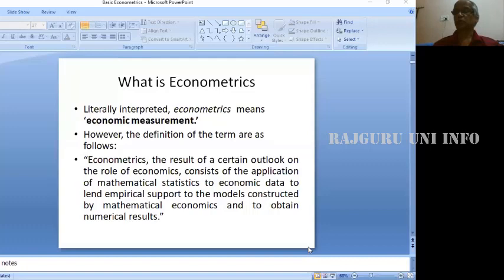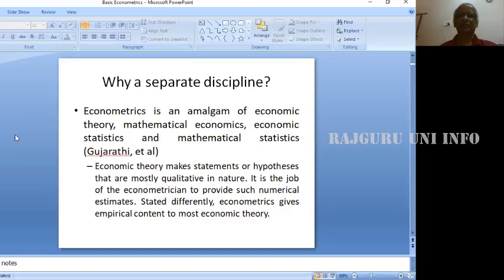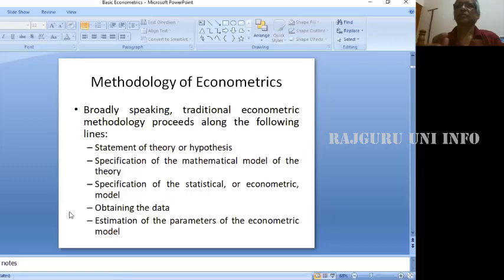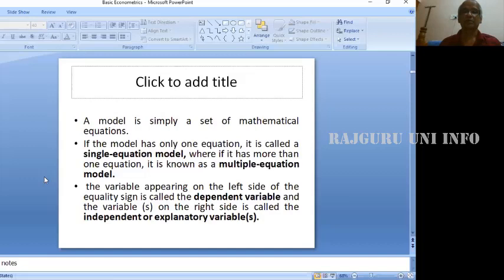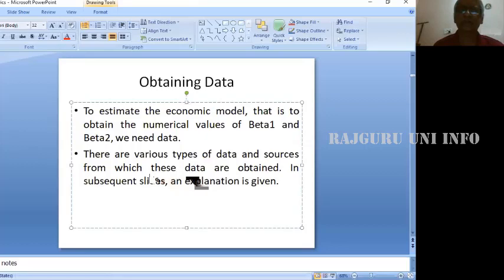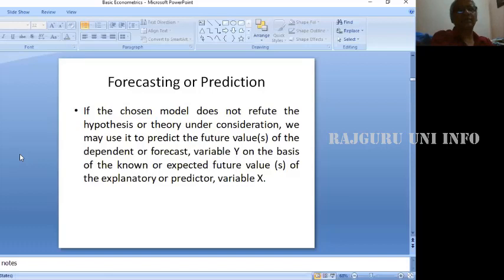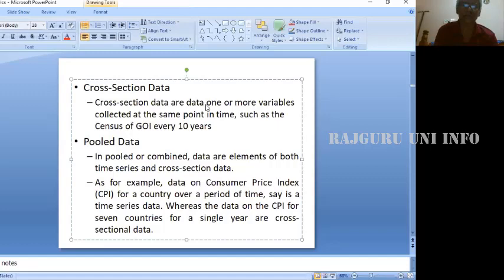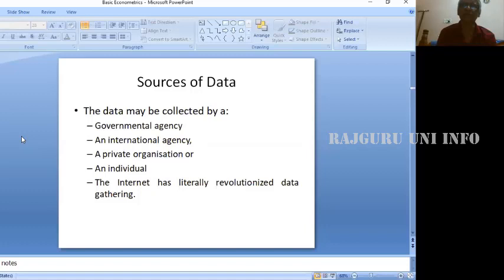Introductions to Econometrics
Dr. R. L. Hyderabad
Professor of Commerce
Karnatak University
Dharwad